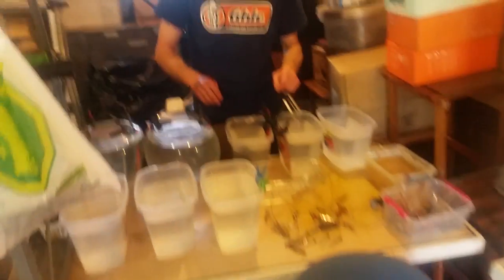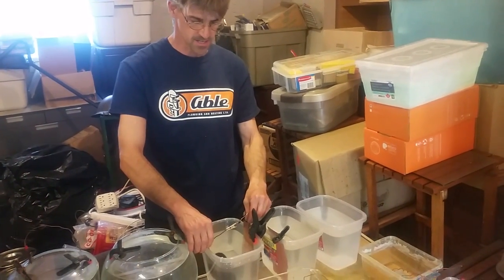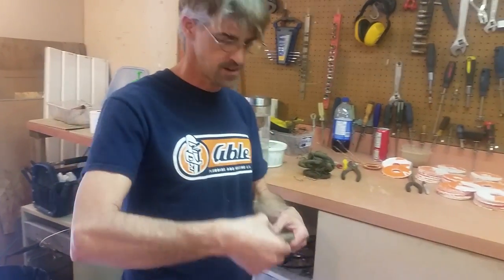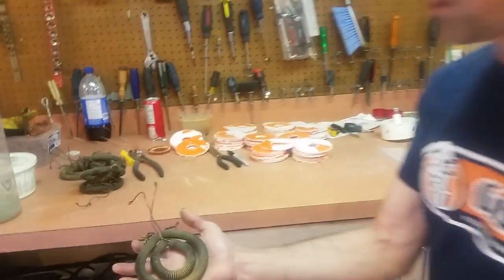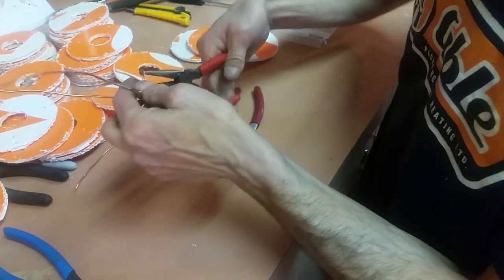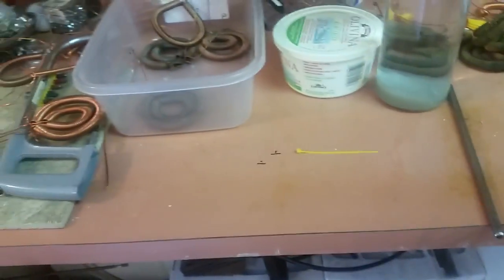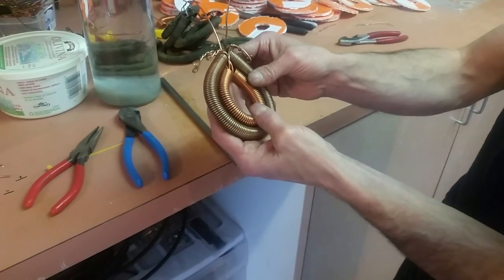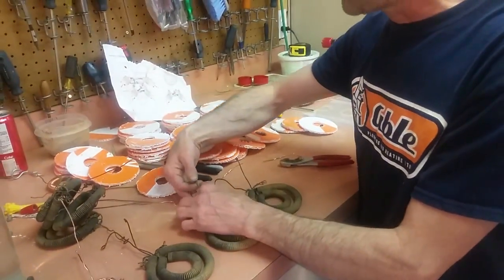Magrav Tutorial 1 by John & Don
How to set up Gans production, and to assemble Magrav coils